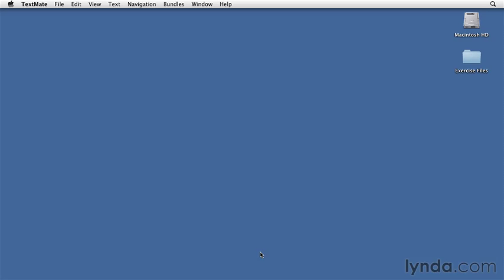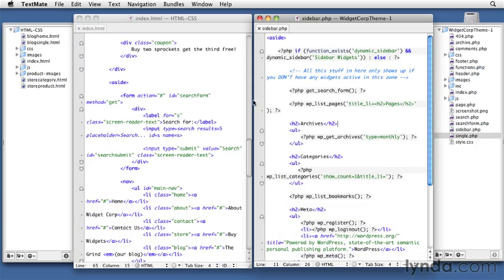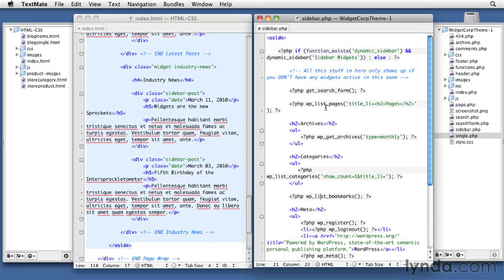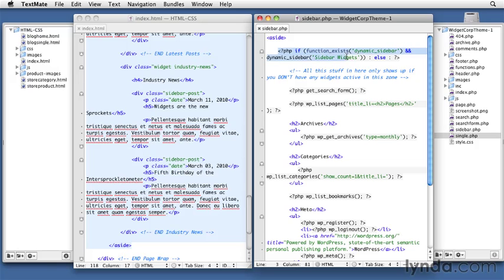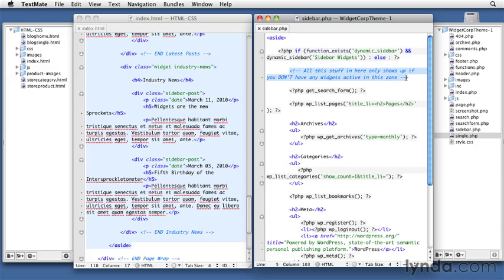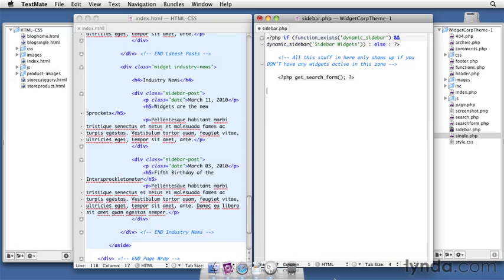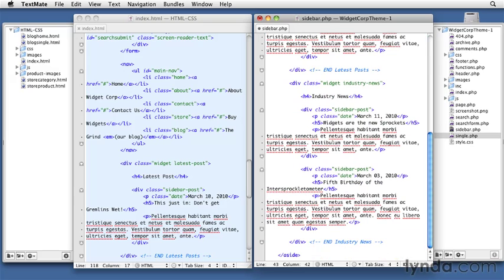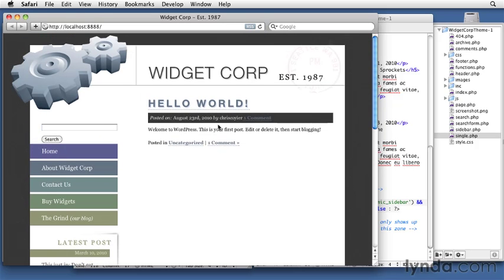0307 Building the sidebar